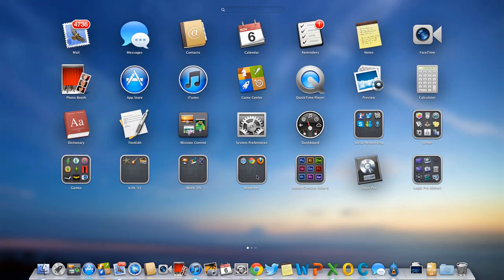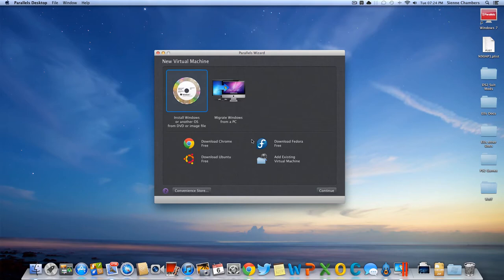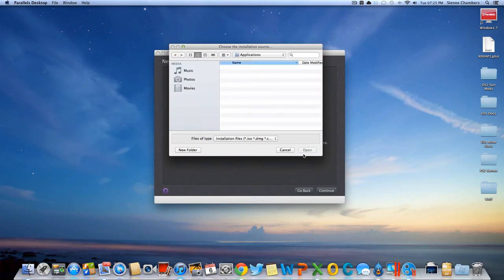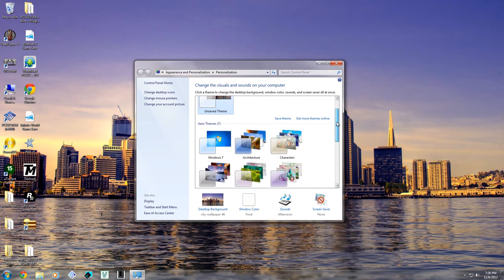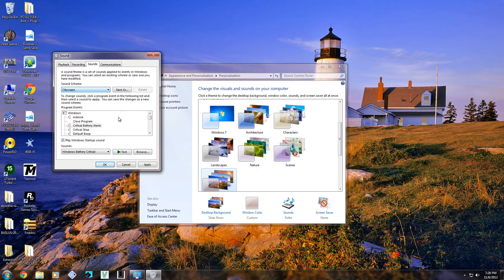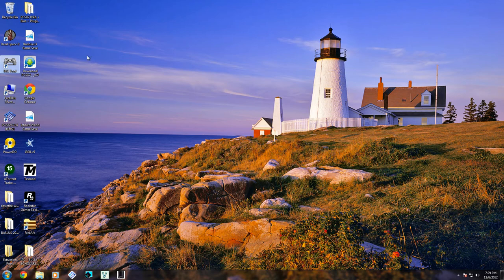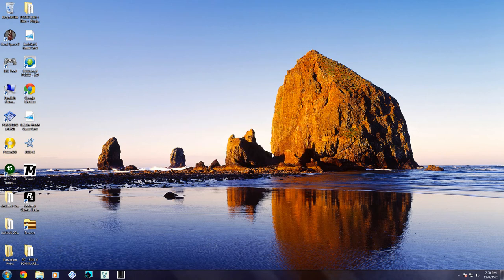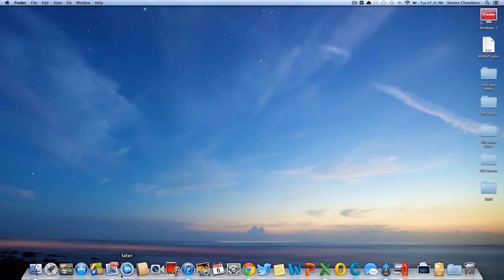Creating a Virtual Machine in Parallels Tutorial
Made another video tutorial on creating a virtual machine and running it in Parallels, also explained using the little tweaks that make it more user friendly.